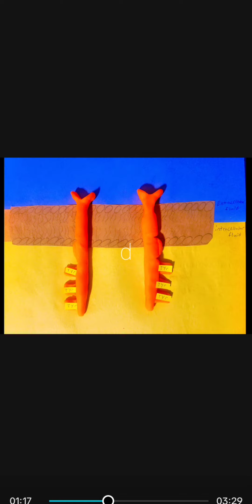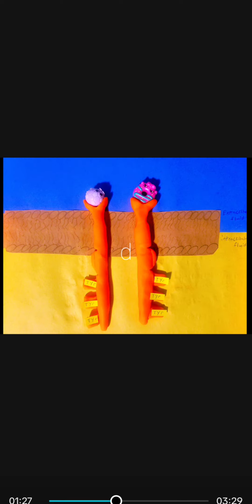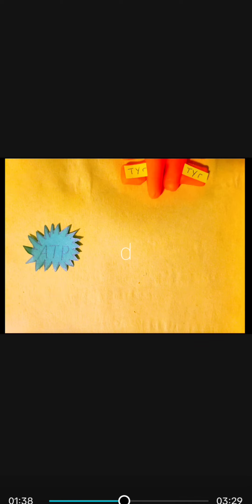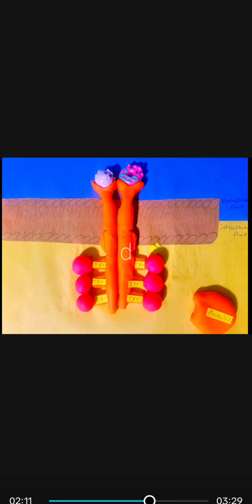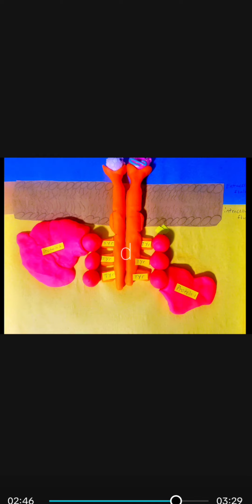cell signaling systems!